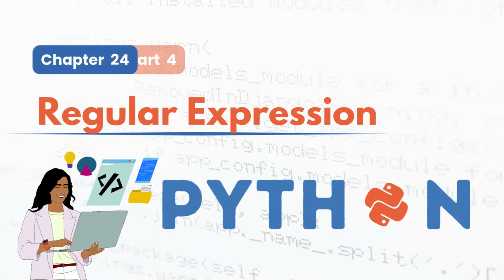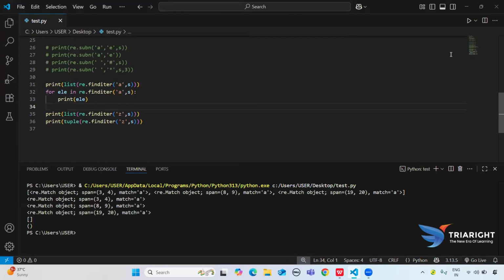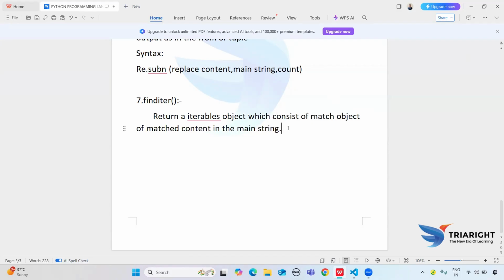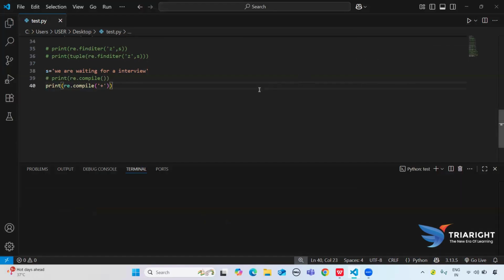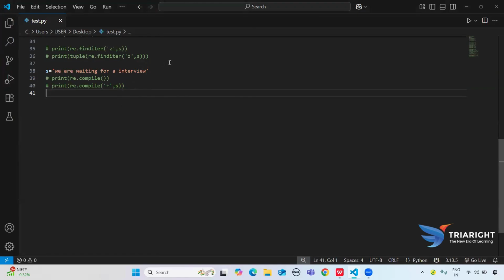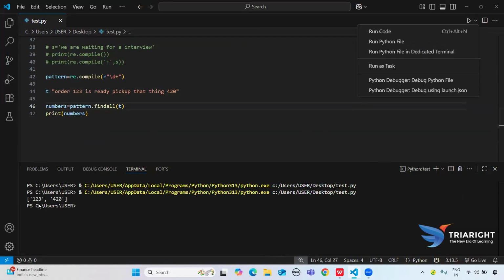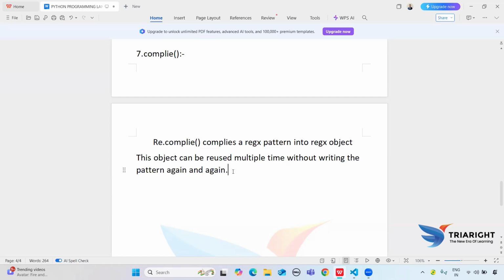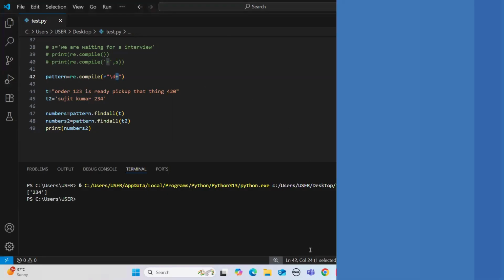Grouping and Capturing in Regular Expressions | Python Tutorial Chapter 24 – Part 4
In this session, we’ll explore Grouping and Capturing in Regular Expressions (RegEx) using Python’s re module. You’ll learn how to extract specific parts of matched patterns and reuse them effectively for text analysis and data extraction.

📘 What You’ll Learn in this Video:

✔️ Understanding Groups in RegEx using ()
✔️ Capturing and Non-Capturing Groups
✔️ Using backreferences in patterns
✔️ Nested and multiple groups examples
✔️ Extracting data using group(), groups(), and groupdict()
✔️ Real-world examples like email and phone number extraction

By the end of this tutorial, you’ll be able to build complex patterns, extract meaningful text segments, and organize RegEx results efficiently in Python.